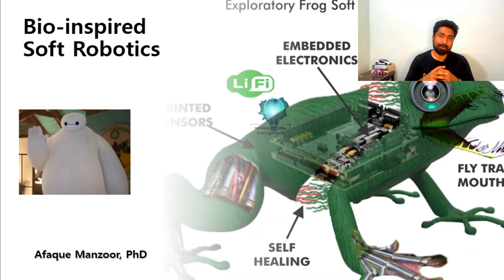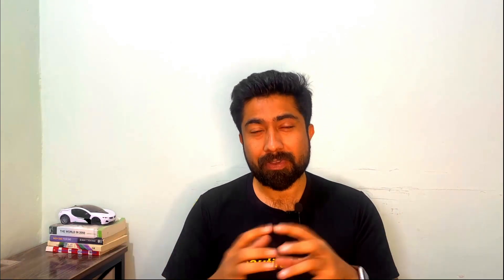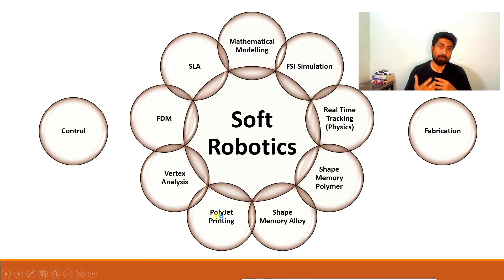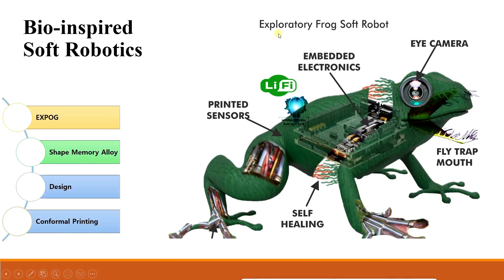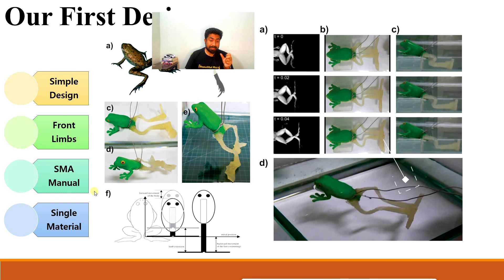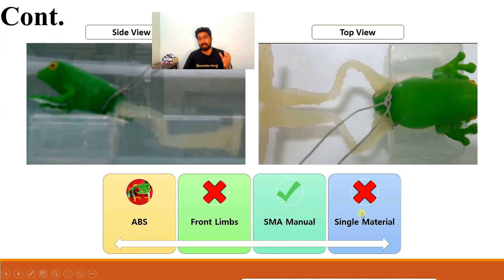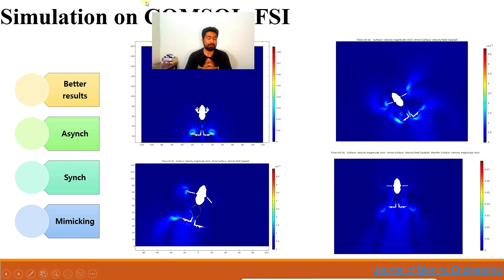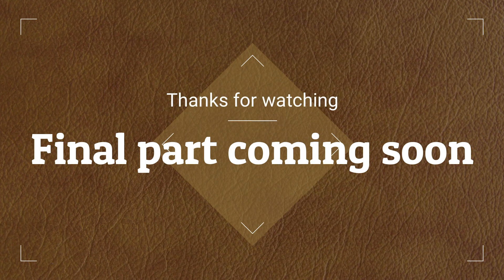Leap into the Future: Our Soft Frog Robot- Part 1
In this video, we showcase our work in Soft Robotics: our soft frog robot. This innovative creation has the ability to swilike a real frog, all thanks to its advanced design and technology. Join us as we explore the fascinating world of Soft Robotics and the endless possibilities it holds for the future. Don't miss out on this amazing new development!